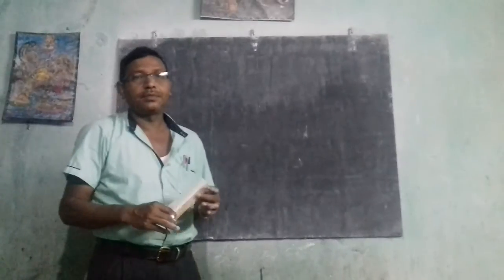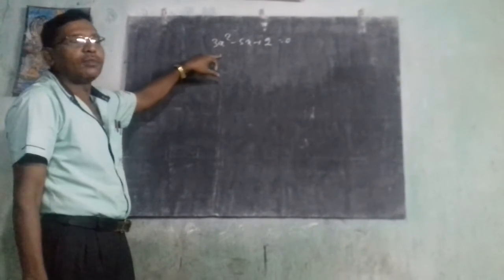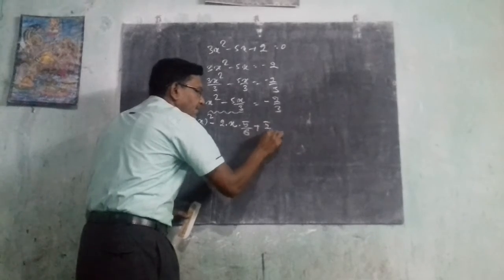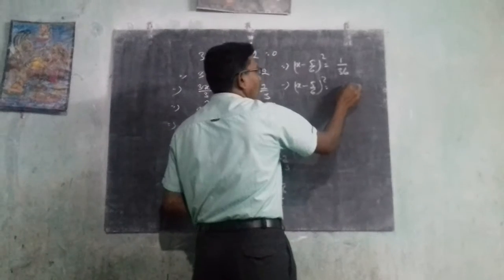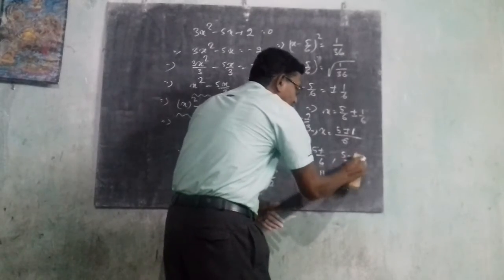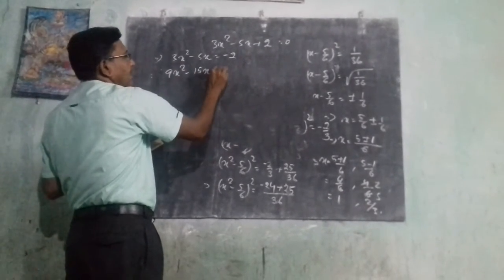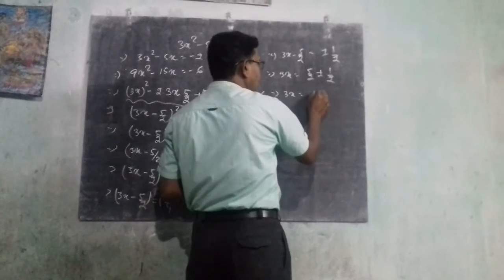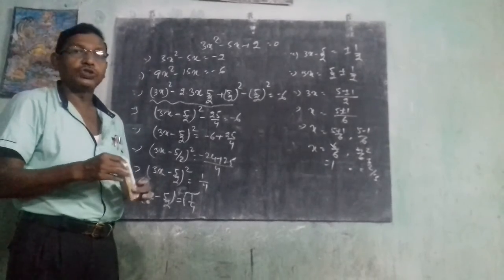Class 10th math chapter:- 4 Exercise:- 4.3 (Part 1)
Class 10th chapter:- Quadratic Equation (Complete squaring method)By Doulata Maharana.